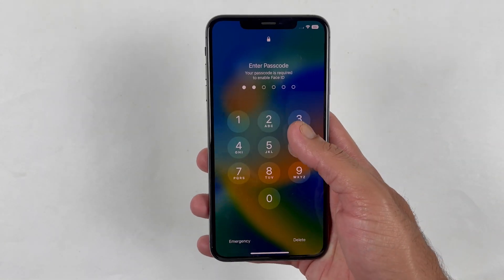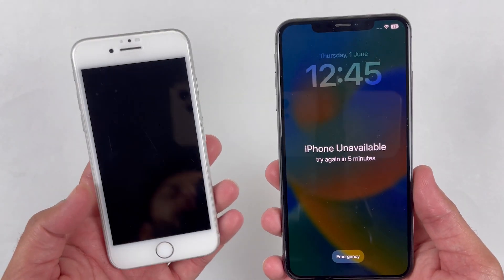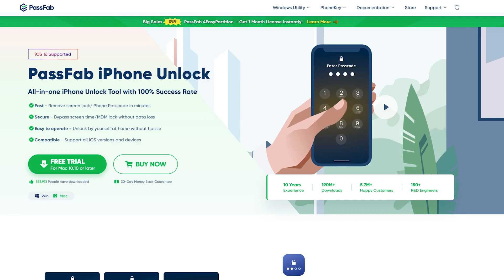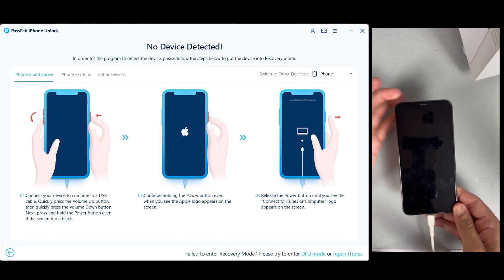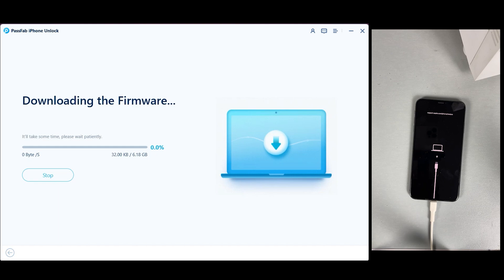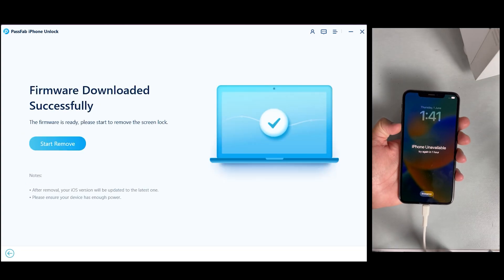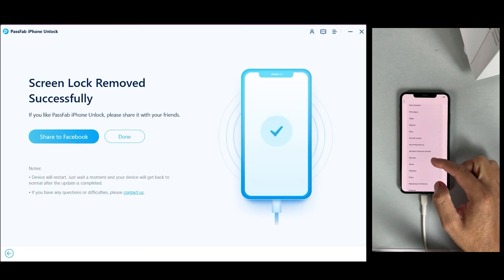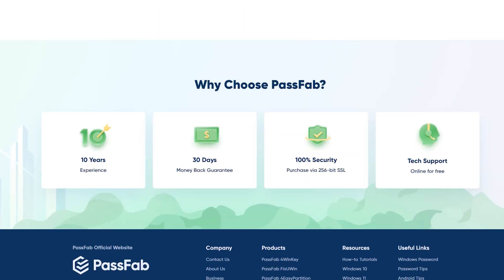Screen Time Passcode | How to Bypass/Change the Screen Time Passcode? [iPhone/iPad Solved]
Unlock by yourself at home without hassle, Support all iOS versions and devices.
It also can Remove screen lock/iPhone Passcode in minutes,  Bypass Remote Management from iPhone/iPad.